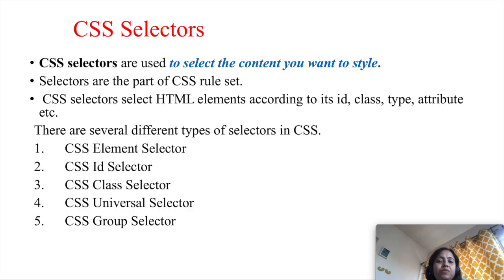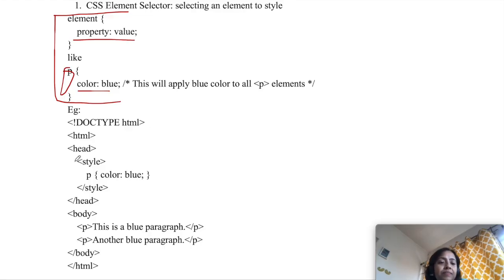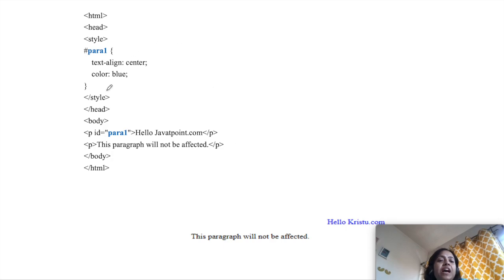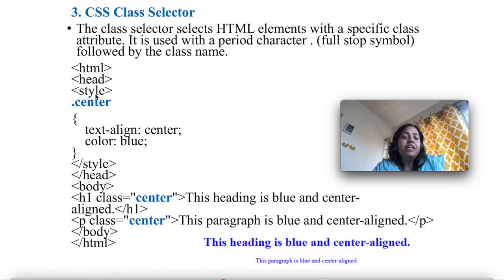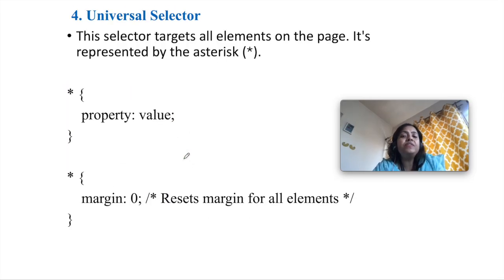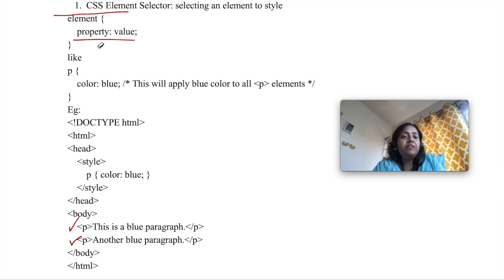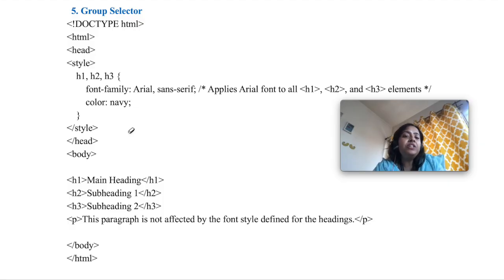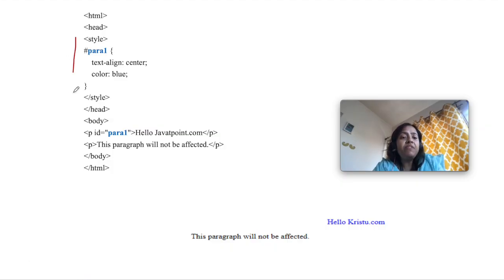CSS Selectors basics (Web Application Technologies)